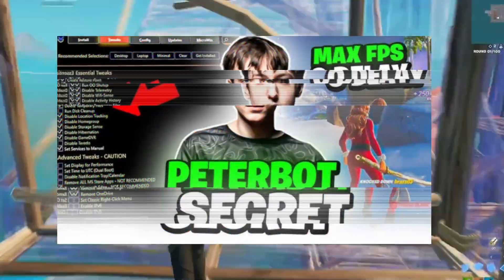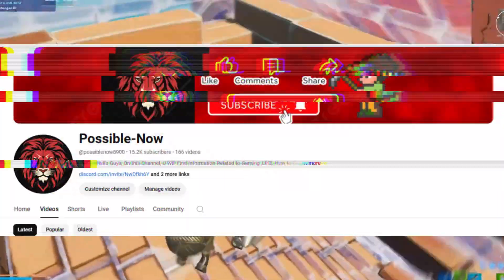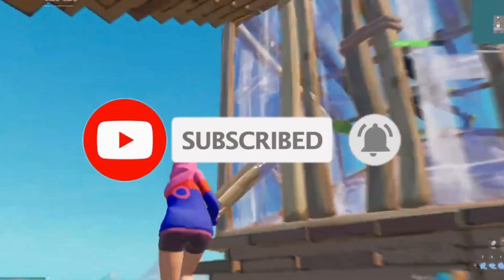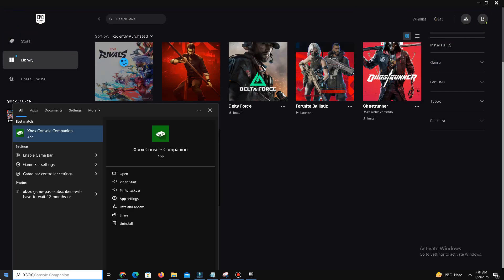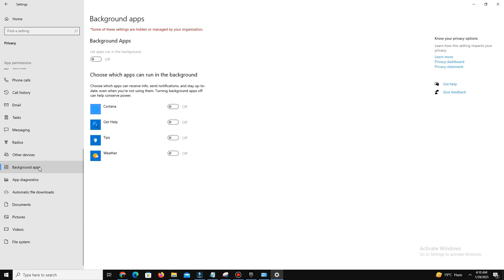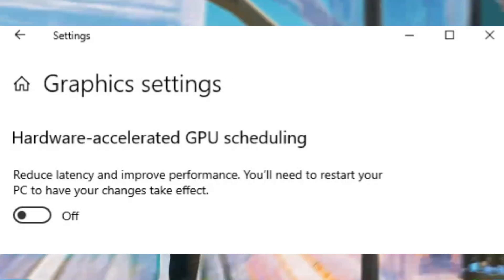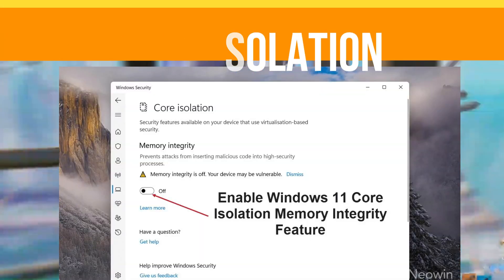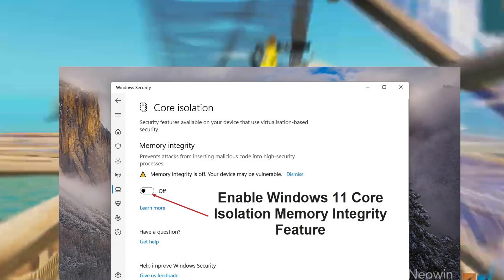How To FIX FPS STUTTERS & LAG SPIKES In FORTNITE Chapter 5 Season 6 ! Fortnite Low-End PC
Commands:

-d3d12

About:

The Fortnite YouTube space is filled with so-called "FPS optimization" videos, but most of them are misleading, unnecessary, or even harmful to your PC. In this video, I put these so-called optimizations to the test and reveal the truth behind them. Do they actually boost FPS, or are they just a waste of time? Watch till the end to find out!